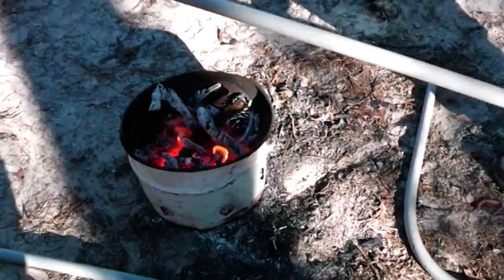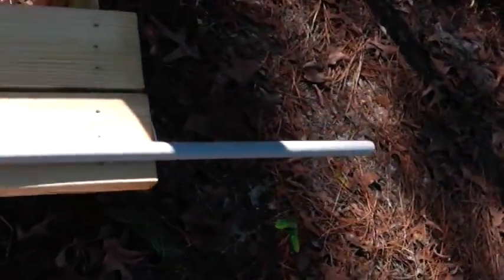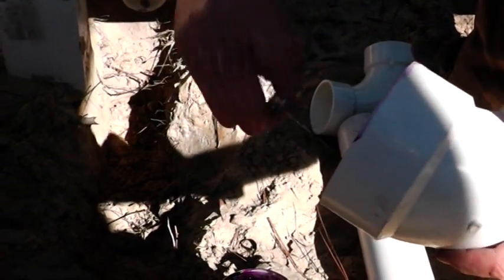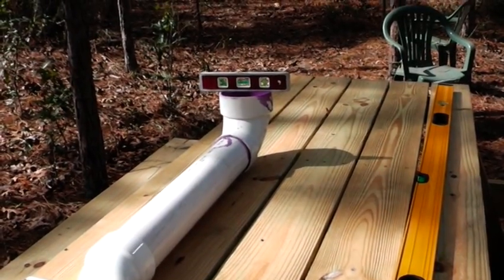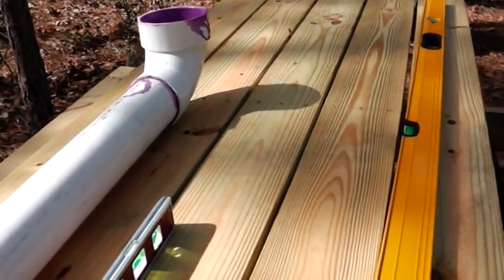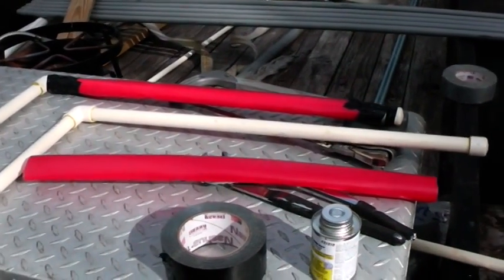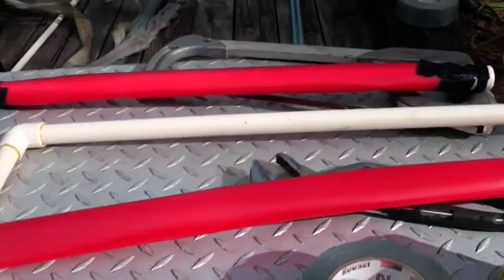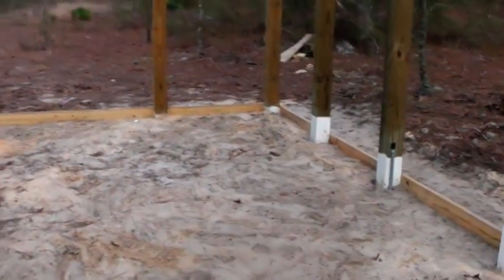Basic Plumbing and Electrical PVC Installations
Work at your own risk. Check all local codes. I show how to bend and glue gray electrical PVC conduit.  The proper way to glue CPVC water pipe.  I show glueing and installing PVC cell core drain pipe.